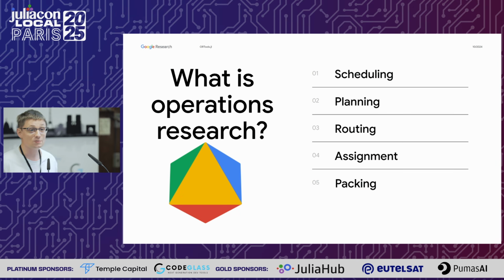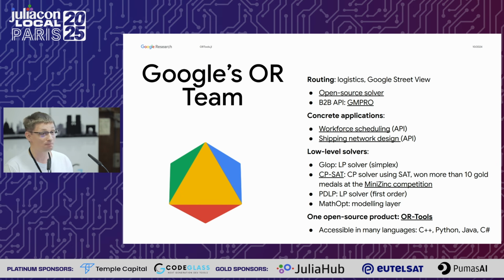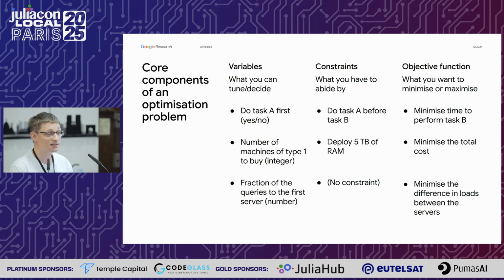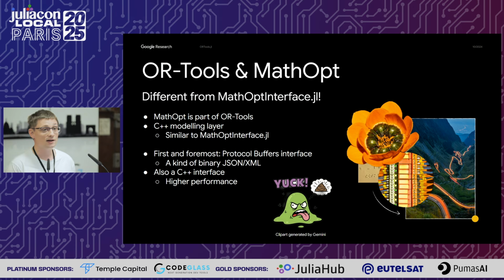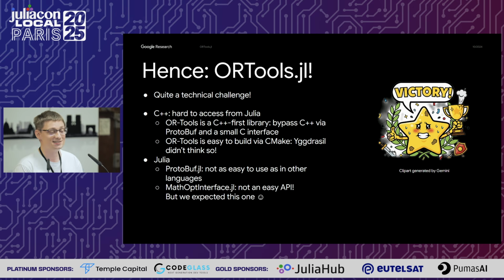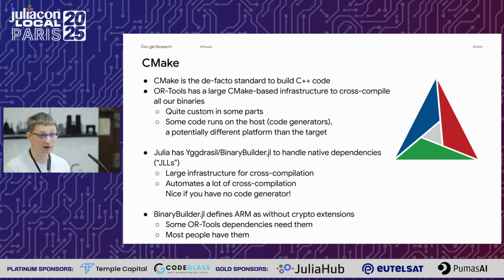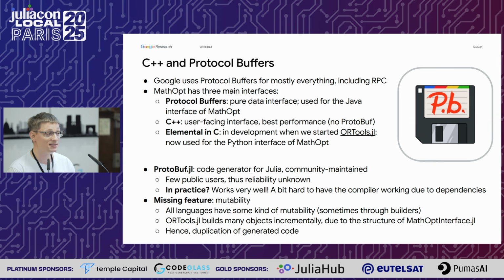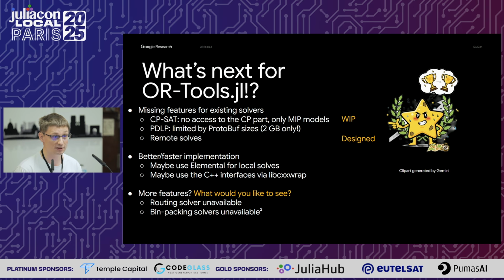ORTools.jl: access Google's solvers through JuMP | Cuvelier | Paris 2025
"ORTools.jl: access Google's solvers through JuMP" by Thibaut Cuvelier, presented at JuliaCon Local Paris 2025.

In Julia, JuMP is the go-to modelling package for mathematical optimisation. As of this writing, Google's award-winning solvers have not been accessible through JuMP; which offers Julia's ease of use. ORTools.jl is changing this. Julia users will now have access to Google's Glop, CP-SAT, and PDLP solvers through JuMP as provided by the ORTools.jl package.
This talk offers an introduction to the features of the package and an overview of the difficulties we encountered.